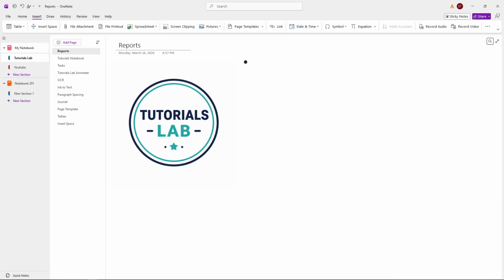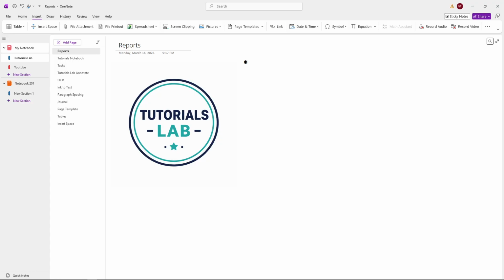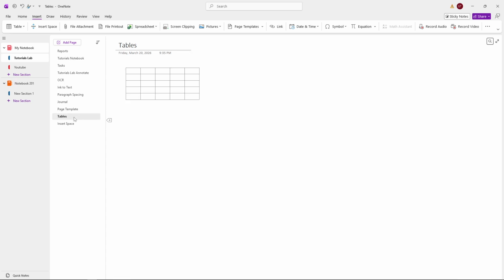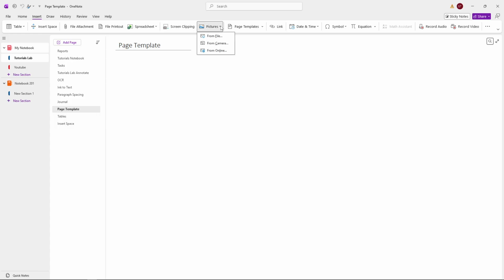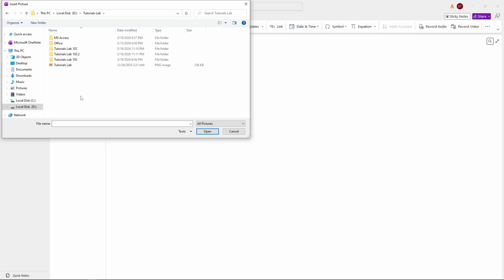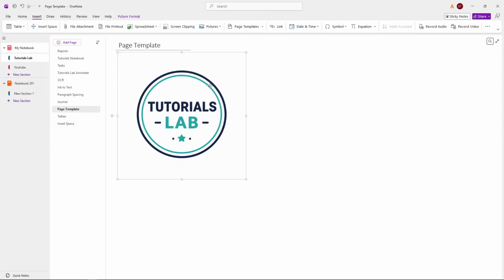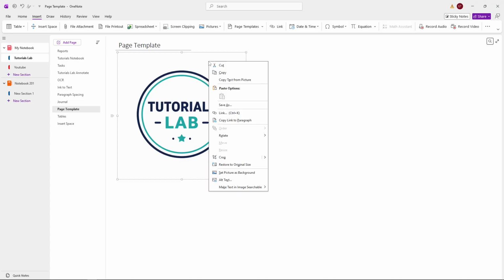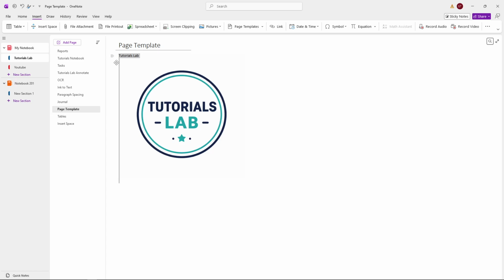How To Set A Picture As Background In OneNote (Tutorial 2026)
Along the way, you'll learn how to set picture as background OneNote, add image behind text in OneNote, insert photo as OneNote page background, make a picture OneNote note background, change default OneNote page background image, OneNote tutorial set image as background, put photo behind notes in Microsoft OneNote, enable picture as notebook background OneNote, create custom background for OneNote page, Microsoft OneNote add picture as backdrop, setting an image as OneNote canvas background, how to apply a picture to OneNote background